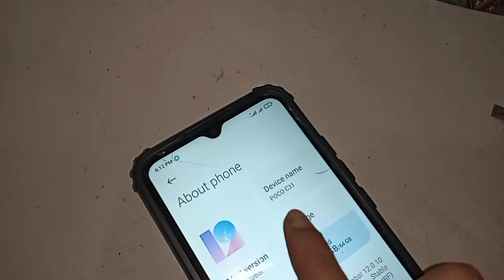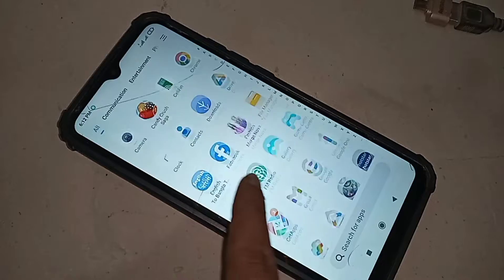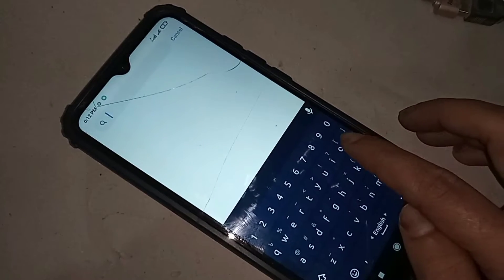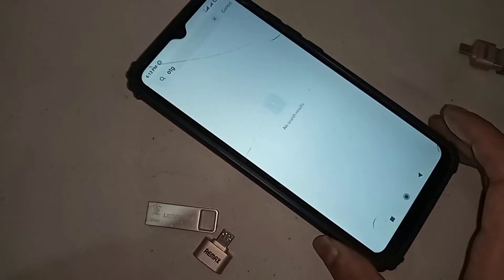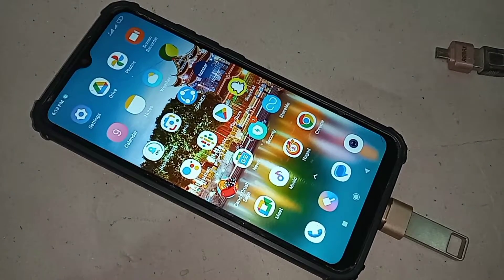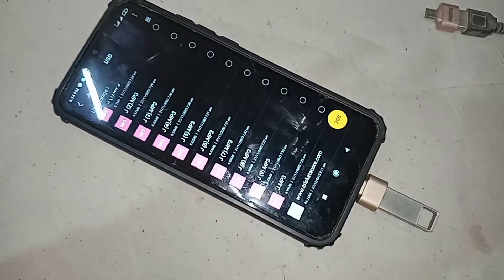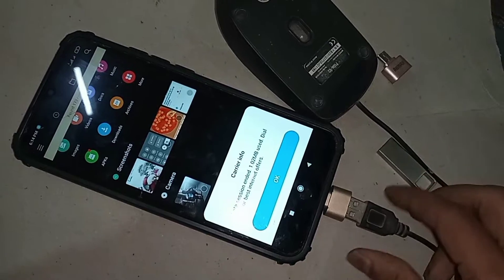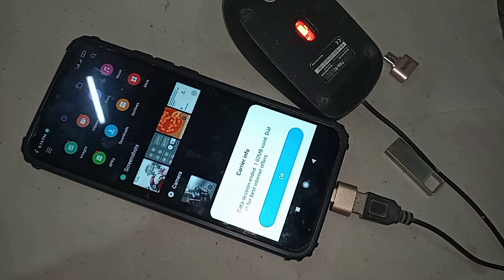Poco c31 connect otg use pendrive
Now today i will show you how to connect otg use mouse and pendrive in this phone this phone model is poco c31 phone.  and i will also show you today how to solve otg connection not working problem in this phone.if your phone otg connection not working you just replace otg and solve your phone otg connection not working problem.